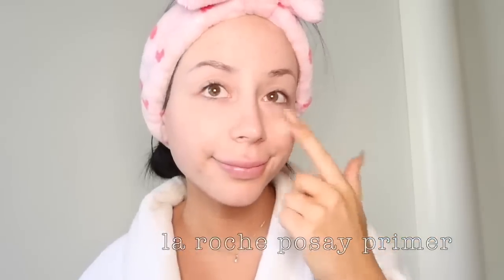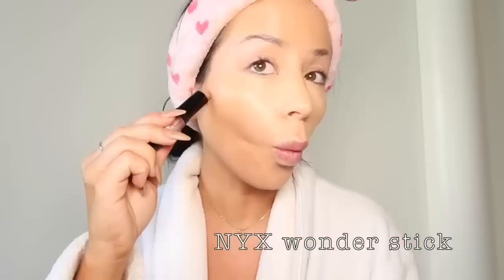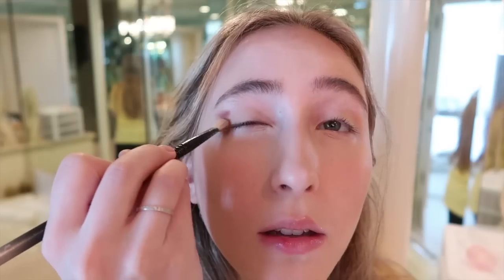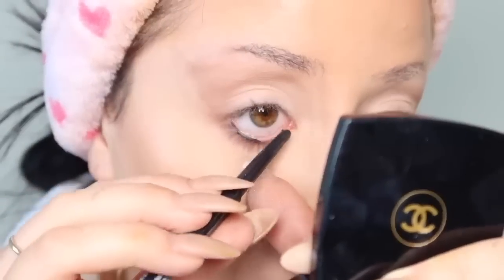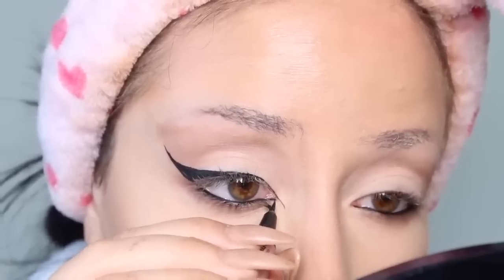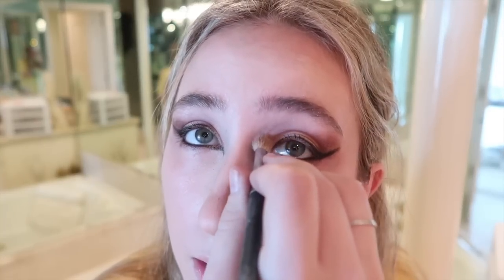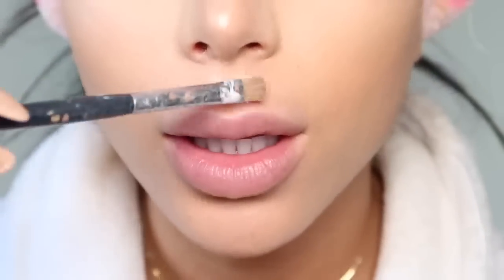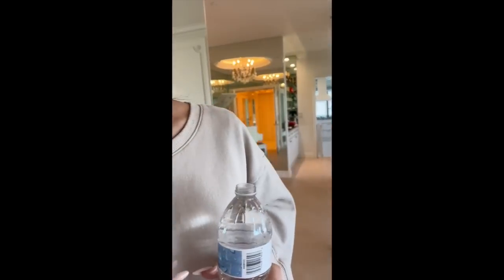I followed Amber Scholl's Catfish Makeup Tutorial!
You all know my sister, Amber Scholl, loves to do glam makeup on a daily basis. It's very... extra. Being opposite sisters, I don't usually wear much makeup at all, so I thought it would be fun to give myself a makeover and try to do my makeup like she does it in her catfish makeup tutorial!! Watch me succeed, watch me fail, watch me turn into another person!! It'll be fun, yayy!!